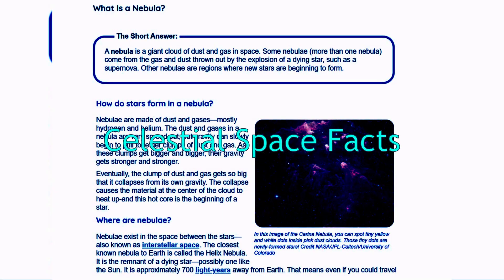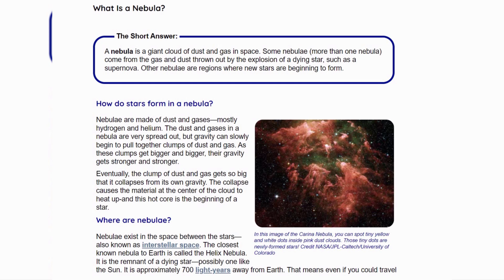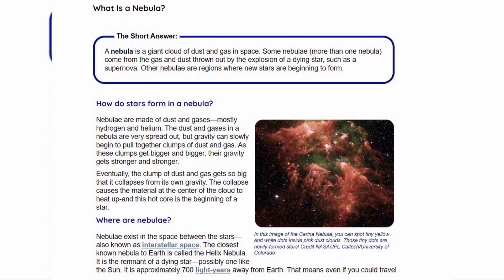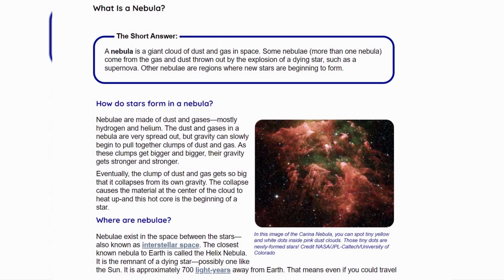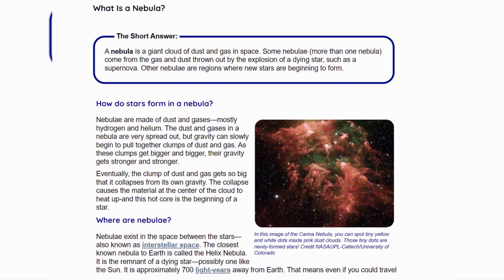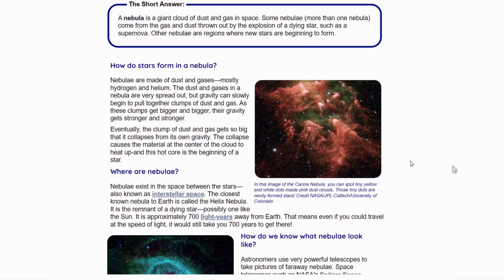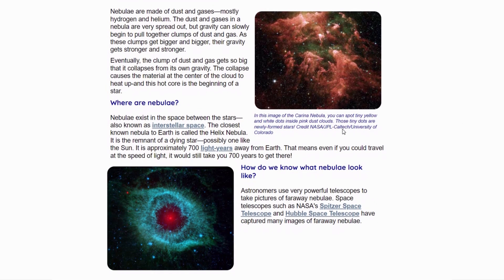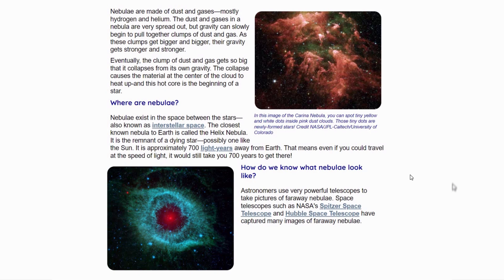What Is a Nebula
Hello Everyone ,
Here We Discuss About Celestial Space Facts.
Hope You Will Gain Knowledge with this video .
IF So Then Support and Spread Content of Channel .